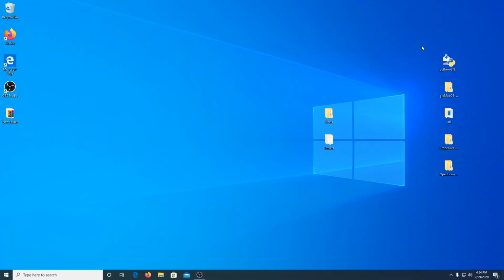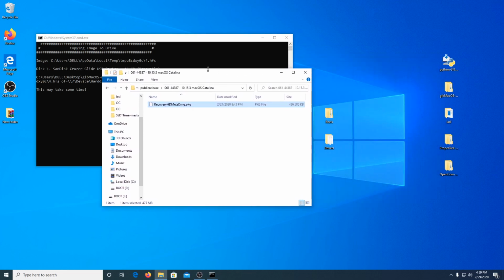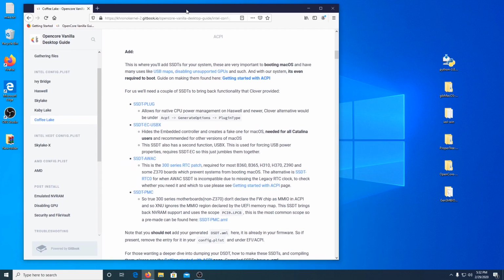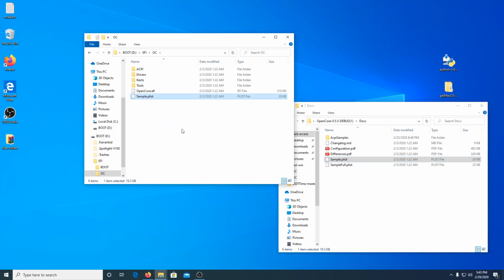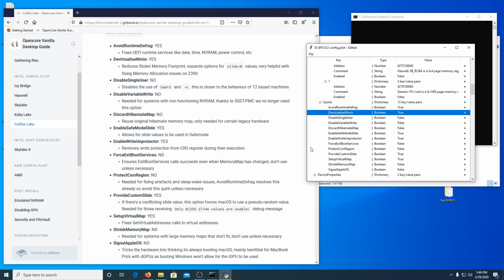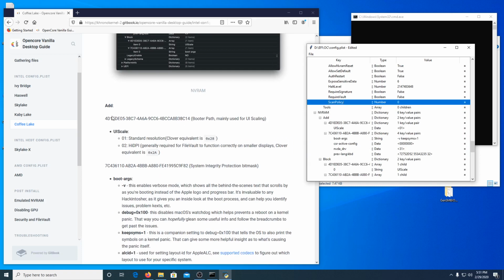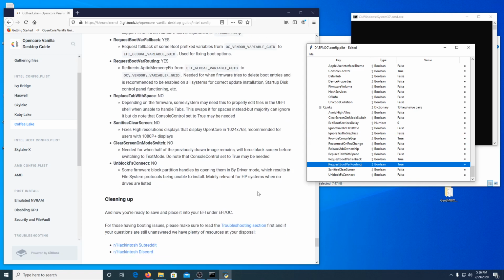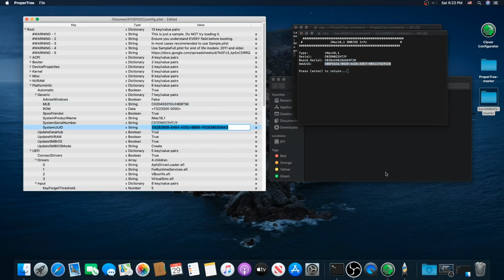Easy Intel Hackintosh Opencore Catalina Bootloader on Windows! | 2020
Here we learn Opencore for Intel based PC's. This guide includes SSDT compiling.
 I AM NOT THE AUTHOR OF THESE TOOLS. PLEASE GIVE ALL CREDIT TO THE WONDER GENIUS  of the OPENCORE TEAM on THIS WEBSITE!